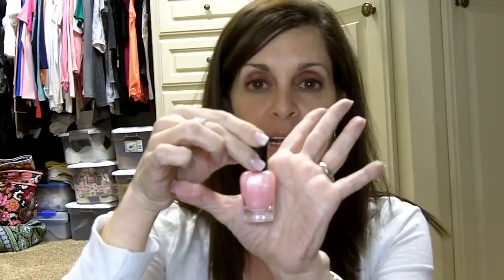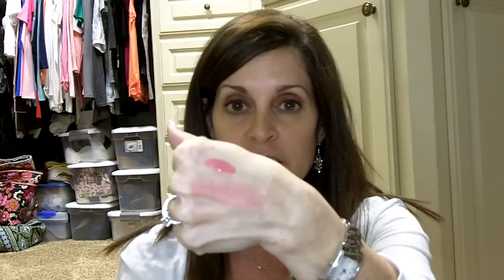Random Haul: Ulta, Sue Devitt, Zoya, Lush, Laura Gellar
I was able to pick up some pretty makeup items this weekend.

Today I am wearing:  Laura Mercier Natural Beige loose mineral foundation, blush baby from MAC, Rose Ole from MAC, MAC Saddle on lids, MAC Vanilla for highlight, Milani metallic liner in Brown, Maybelline Full n Soft mascara, Bare Minerals Sugar Cookie lipgloss